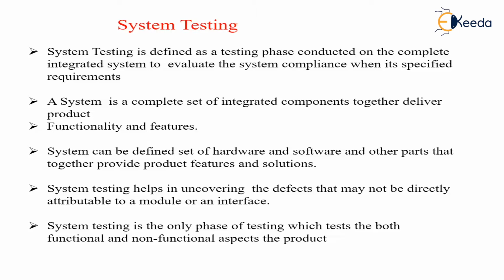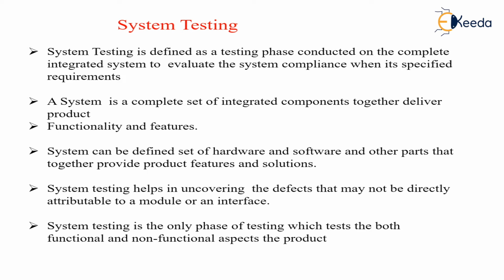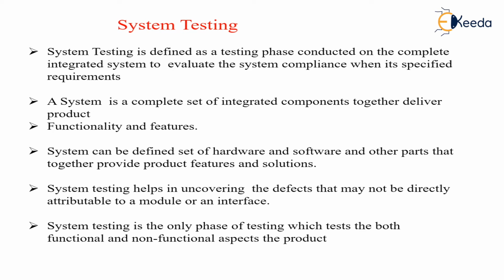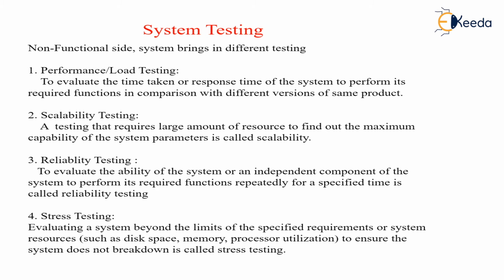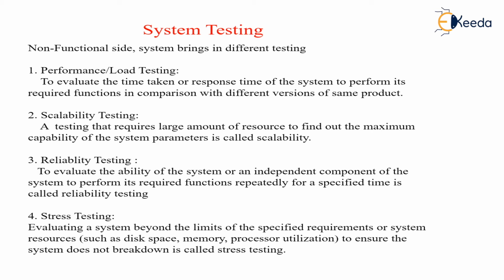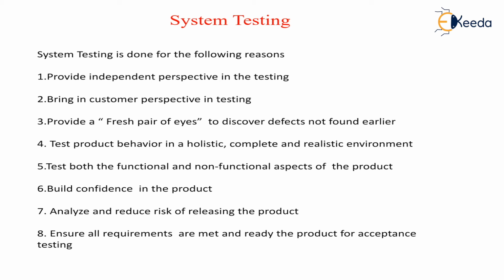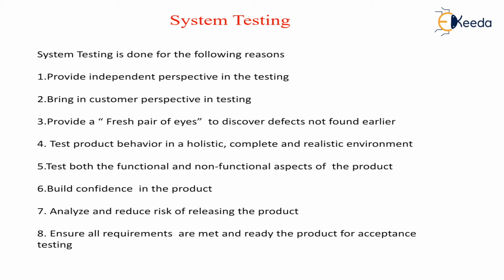System testing - Testing Techniques - Software Testing and Quality Assurance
Video Name -  System testing

Chapter - Testing Techniques

Happy Learning